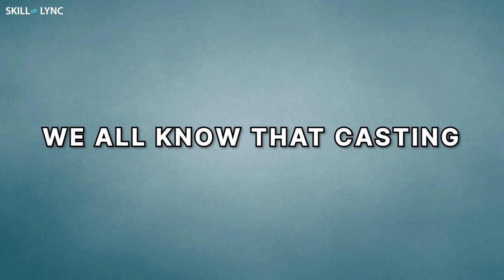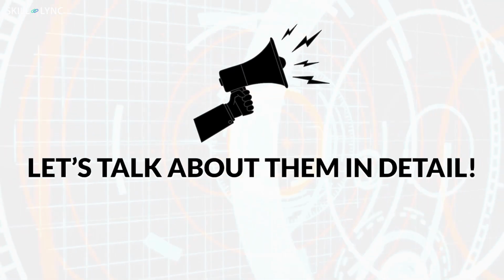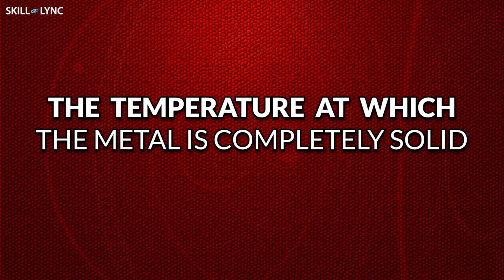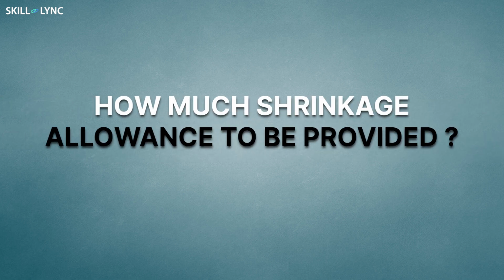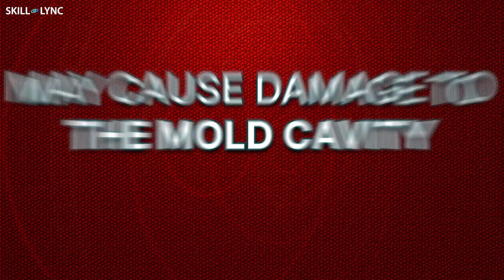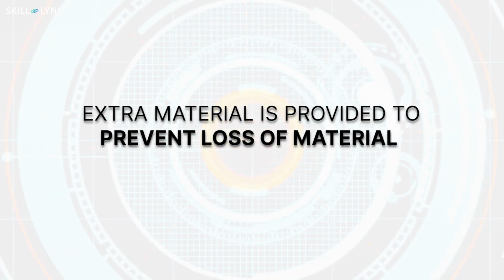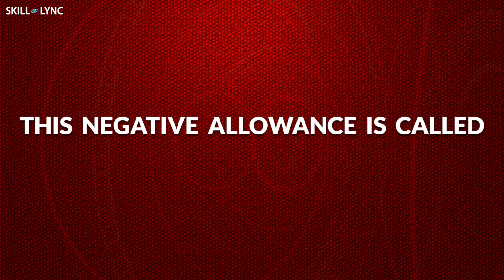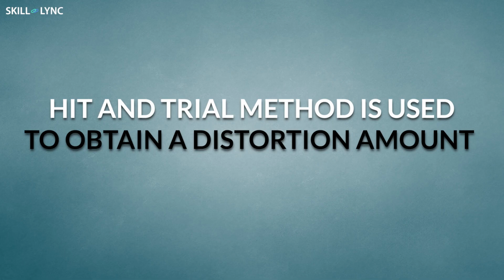Introduction to allowances in the Pattern | Skill-Lync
Hey guys! Welcome to our new session on the casting process.
In our previous session, we talked about the pattern materials.

Do you guys know that patterns have different dimensions when compared to the final product? Do you know the reason for it? Well, you will get the answer in this video!

We all know that casting is a long process, don’t we? During this process, there are changes in the dimensions and structures of the castings because of several reasons. To compensate for such changes and obtain a final product with the required dimensions and structure, allowances are made in the pattern.

Allowance is the deviation of the exact dimension from the theoretical dimension. This deviation in dimensions is used to compensate for the losses during a process and hence, obtain a product with the required dimensions.

There are several types of allowances such as shrinkage allowance, draft allowance, machining allowance, etc. Sounds interesting, right? Let’s dig into our topic for today!

References: -
Charles John de Lacy / Public domain (Wikimedia Commons)